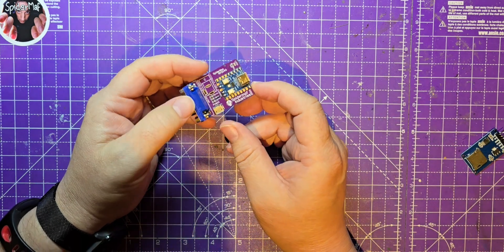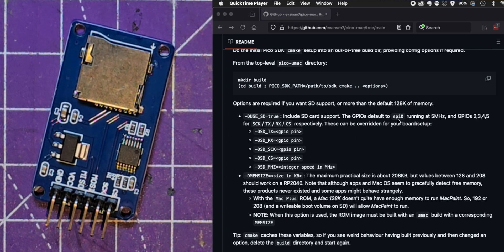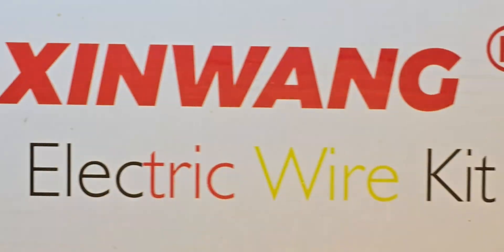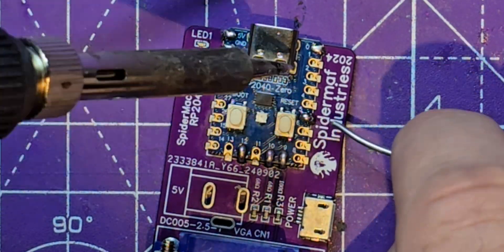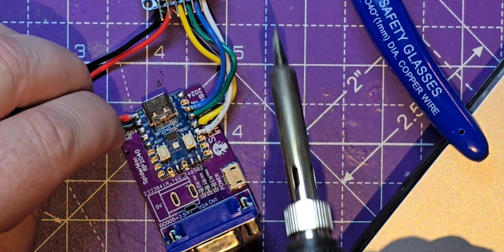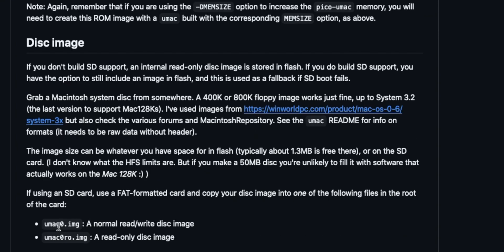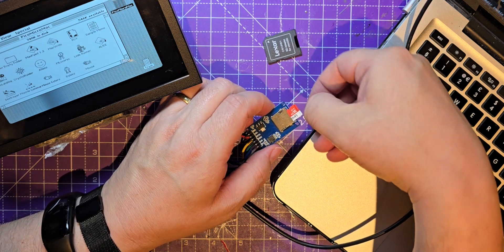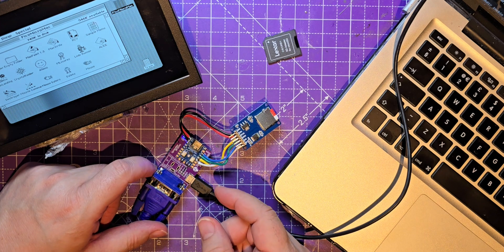Trying to add an SD Card drive to MAC 128 on an RP2040-Zero.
Spidermaf plays some more with the umac/pico-mac project hardware, and tries to add an sd card reader to his RP2040 emulator PCB.

Thanks to the incredible Matt Evans for sharing his code to do this:

I can only ship to the UK via my etsy account currently but connect to me on my insta (see channel page for link) and have a chat and depending where you live I may be able to send further than the uk if customs let me.